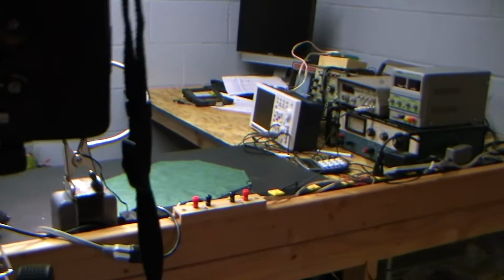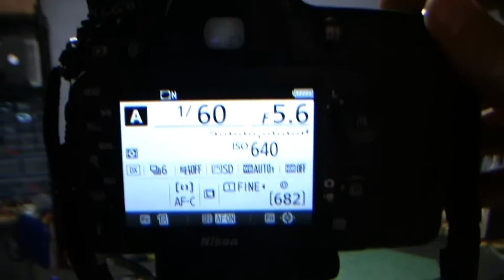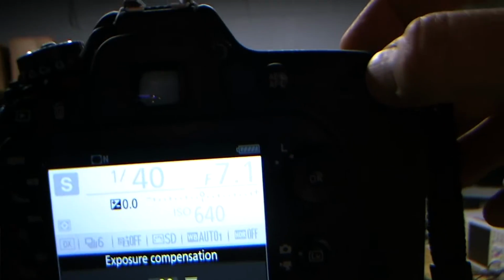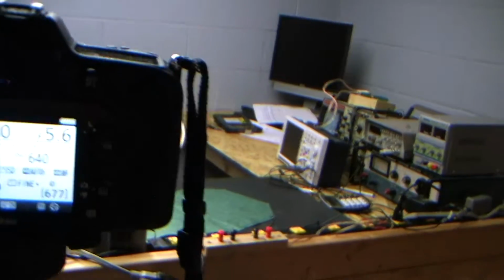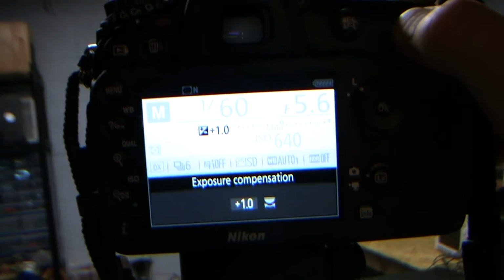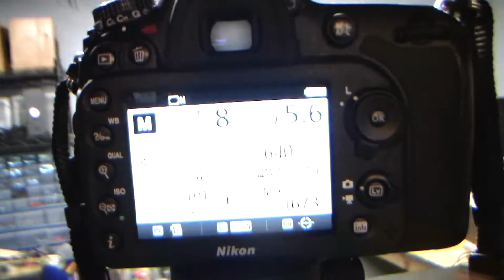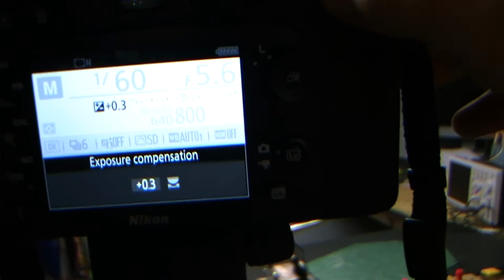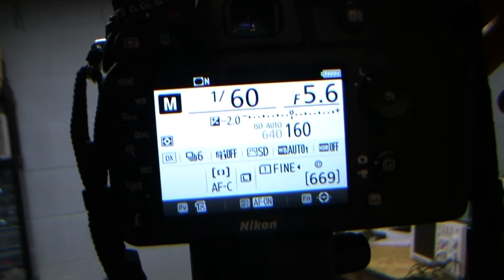Nikon D7100 or D7200 Exposure Compensation vs. Exposure Meter in Manual Mode Explained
What the hell's the meter doing and why is it doing it?